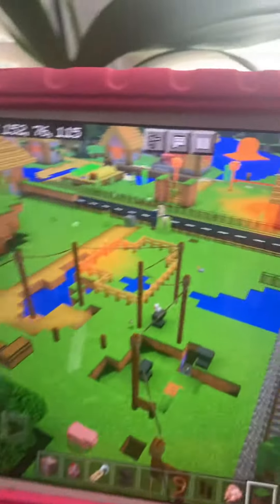how did I build these? That’s impossible to build!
how to build this for
yourself:
dark oak fences
spawn chicken egg
leash
command blocks

there was a command block hidden!

commands was the answer!😇